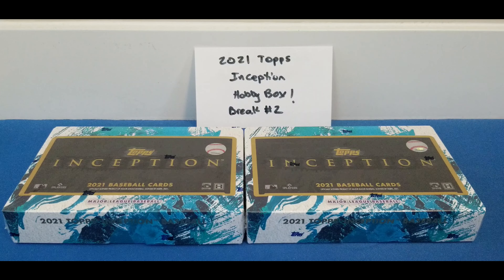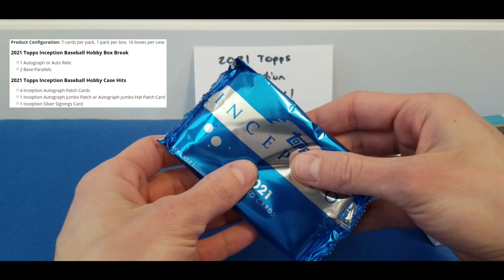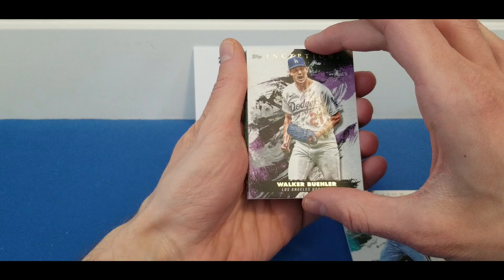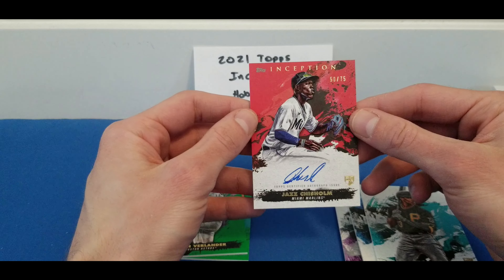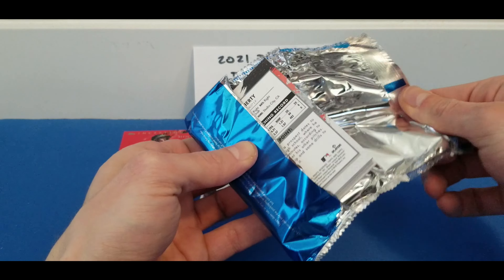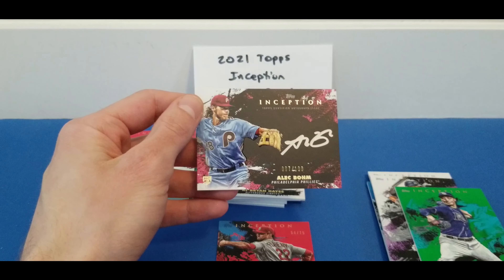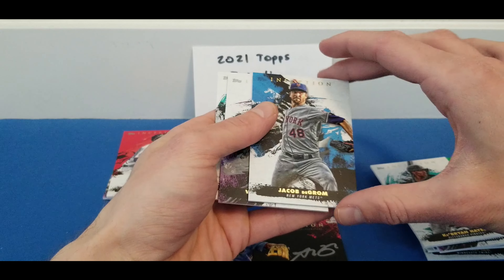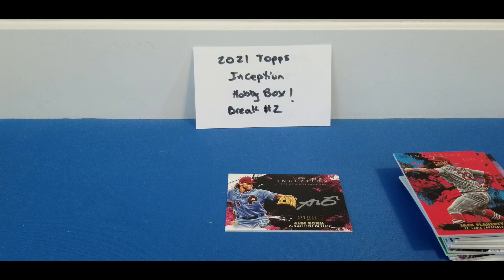Opening 2 more boxes of 2021 Topps Inception! Huge Rookie Auto Hit!!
topps toppsinception baseballcards Opening another two boxes of the newly released 2021 Topps Inception!